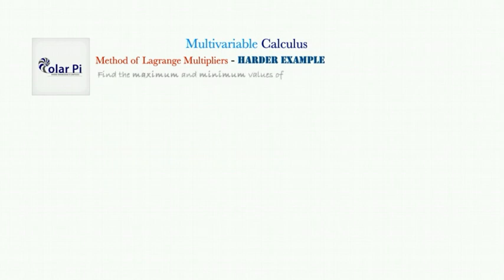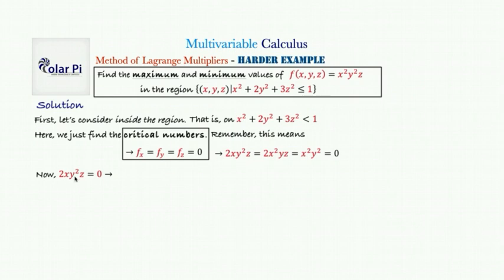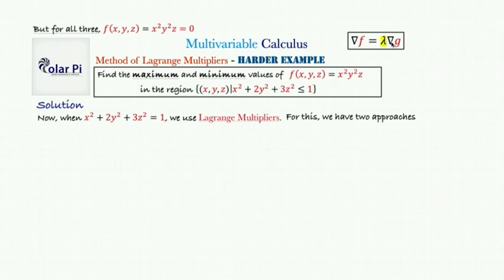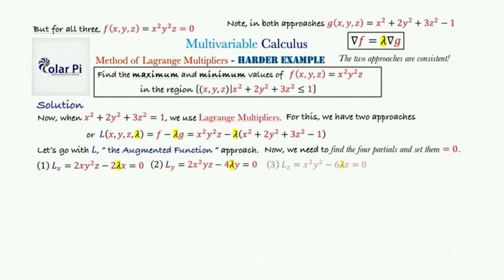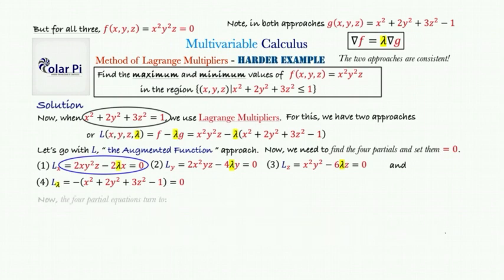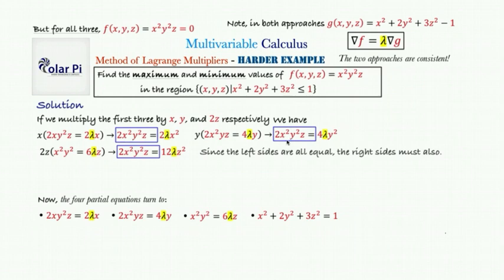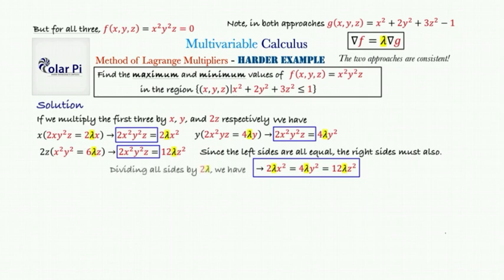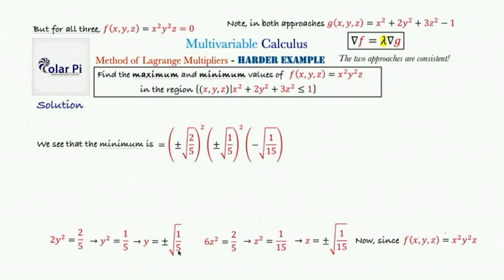The Method of Lagrange Multipliers - A Hard Example Made Simple!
1) He is incredibly narcissistic and promotes himself shamelessly.
2) He misleads and confuses.
3) He pushes people away from Jesus Christ God, the Holy Trinity, the one and only messiah.  White Jesus does all three of the above and more -- matching the ways of Satan.